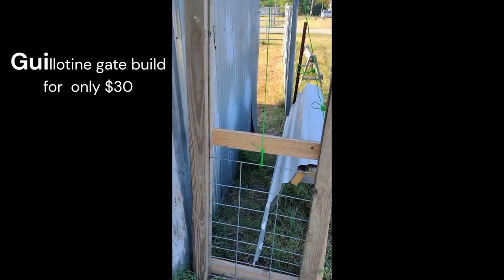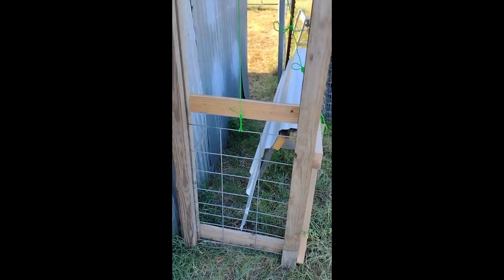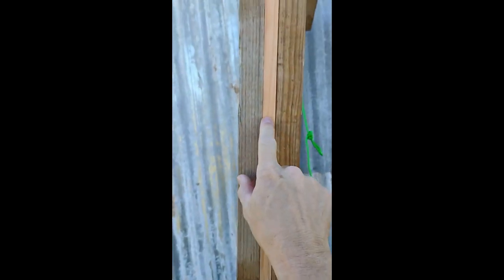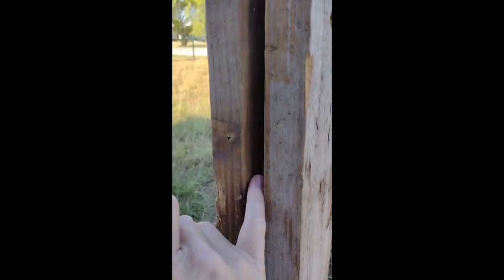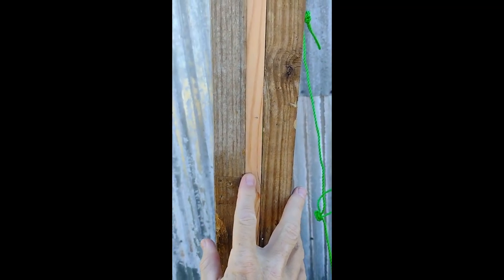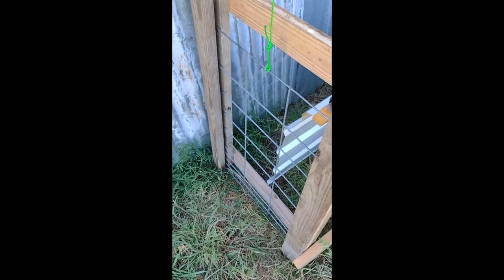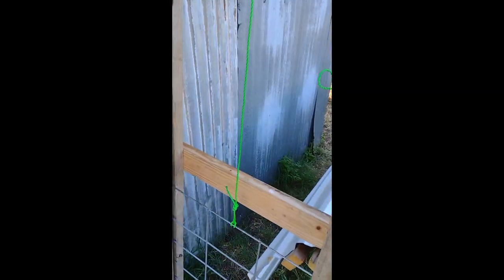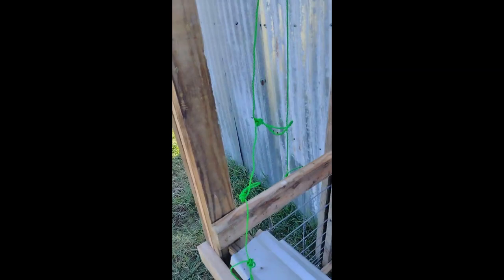How to build an awesome and cheap guillotine gate for working sheep/goats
what you need:
Five 8 foot 2/4's (four for vertical tacks and one for making cross braces)
One 8 foot 1/4 (rip in half to sandwich inside vertical track)
Section of 36 in tall pig panel (cut to whatever length you prefer)
One screw in hook
One piece of rope
3 in screws for fastening together